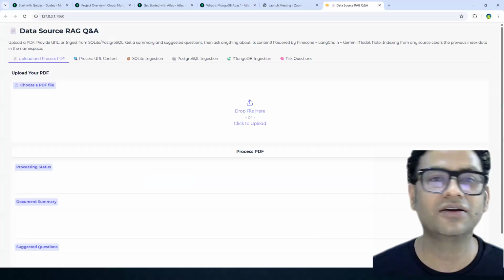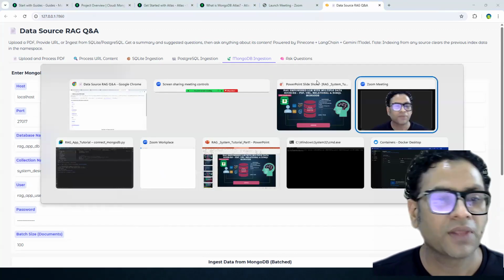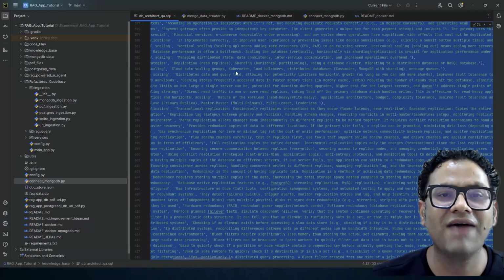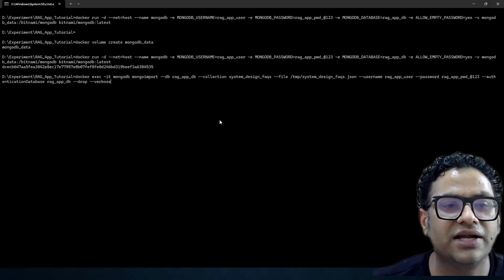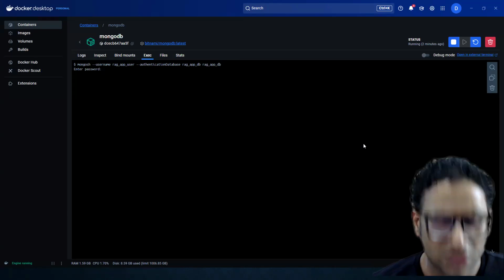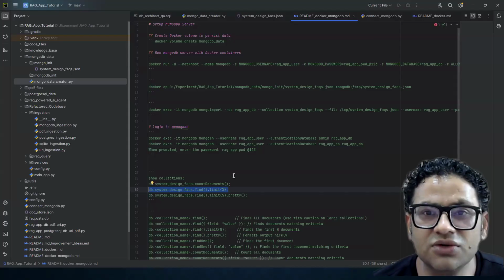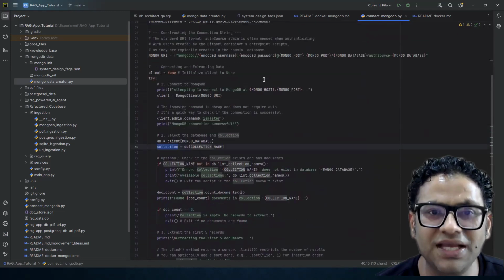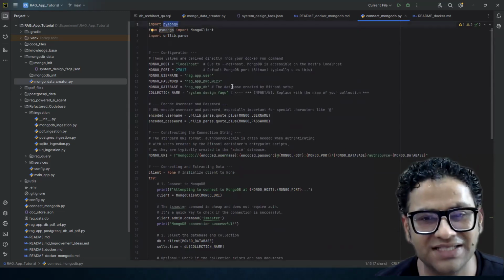RAG Powered AI App | Adding MongoDB along with PDFs, URLs, SQL, Postgres as a Knowledge Base| Part15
🆓 Welcome back to the RAG Powered AI Agent tutorial series! In Part 15, we take a crucial step towards making our LLM agent smarter by integrating semi-structured data from a NoSQL Database known as MongoDB.

 🔧/📦 Setup MongoDB with Docker that includes creating volume, copying data to container specific directory
 🔧/📦 Convert List of tuples into JSON format with Python code that can be loaded to MongoDB with MongoIport utility
 🔧/📦 Load data to Mongodb with MongoImport utility
 🔧/📦 Basic commands like Count Documents from collection, Access Documents with find from collection within Mongo Shell
 🔧/📦 Connect to MongoDB using Python (pymongo) and Extract documents to ensure python can interact with MongoDB

Now we have setup our knowledge base in MongoDB so we are all set to integrate MongoDB data source to our RAG Application to increase its coverage for Semi structured flexible data in the form of JSON too.

Whether you're a developer, ML enthusiast, or researcher building with LLMs powered with RAG AI application, or you're building a chatbot, search assistant, document intelligence, enterprise Q&A systems or custom AI workflow, this tutorial shows you how to enhance your app with live web knowledge!

## Create Docker volume to persist data
docker volume create mongodb_data
## Create Docker container for mongodb
docker run -d --net=host --name mongodb -e MONGODB_USERNAME=rag_app_user -e MONGODB_PASSWORD=rag_app_pwd_@123 -e MONGODB_DATABASE=rag_app_db -e ALLOW_EMPTY_PASSWORD=yes -v mongodb_data:/bitnami/mongodb bitnami/mongodb:latest
## Copy file with knowledge base data to container directory /tmp
docker cp /mongodb_data/mongo_init/system_design_faqs.json mongodb:/tmp/system_design_faqs.json
## Load data to collection name system_design_faqs on mongodb
docker exec -it mongodb mongoimport --db rag_app_db --collection system_design_faqs --file /tmp/system_design_faqs.json --username rag_app_user --password rag_app_pwd_@123 --authenticationDatabase rag_app_db --drop --verbose
## Basic commands
show collections;
db.system_design_faqs.countDocuments();
db.system_design_faqs.find().limit(5);